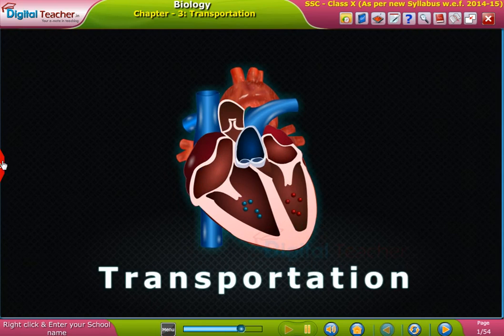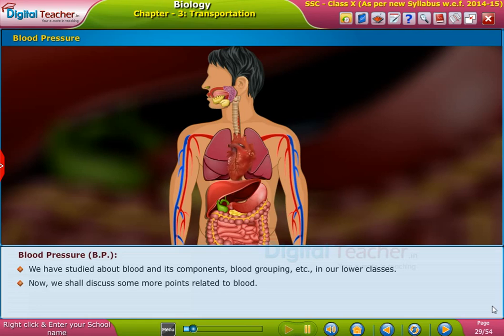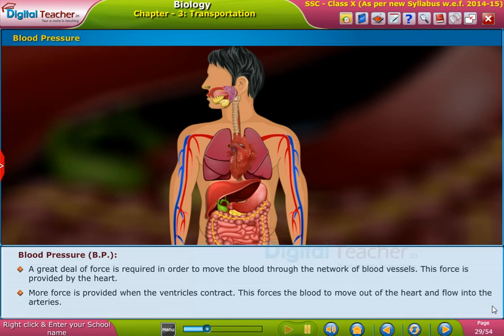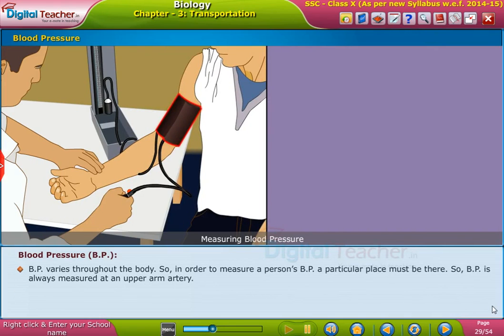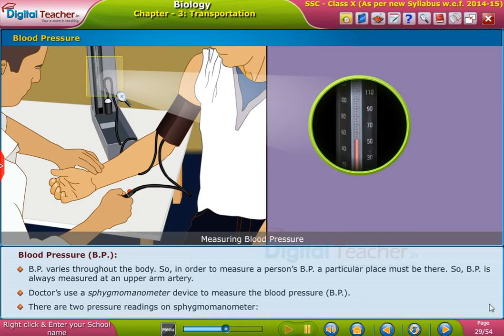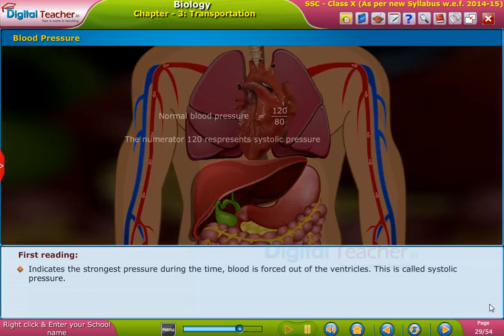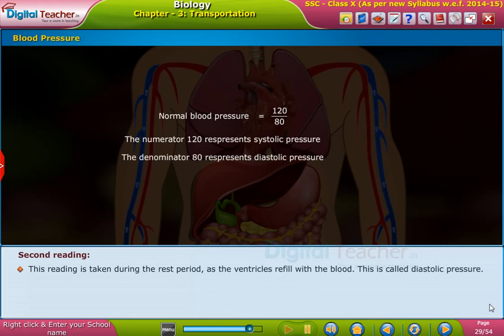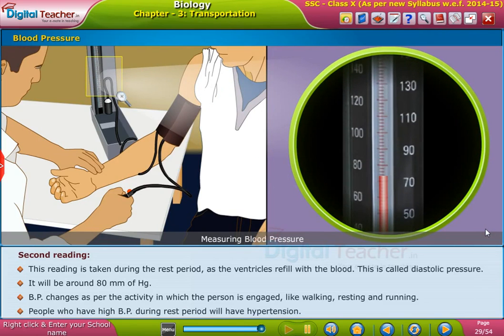Blood Pressure - Transportation, Class 10 Biology | Digital Teacher